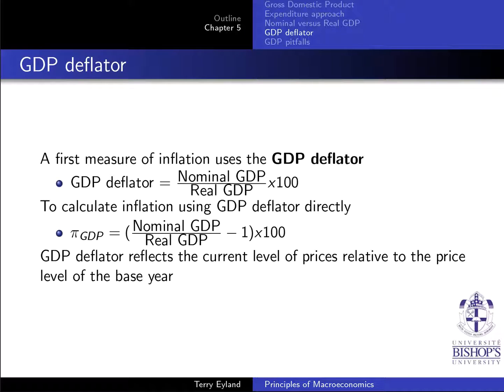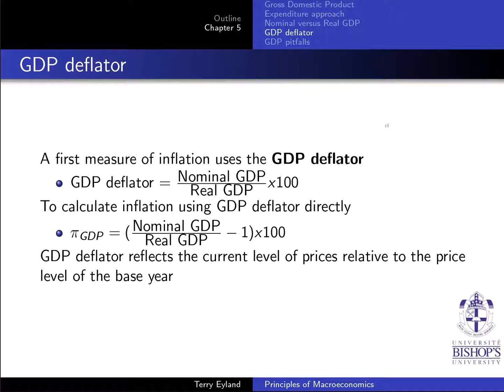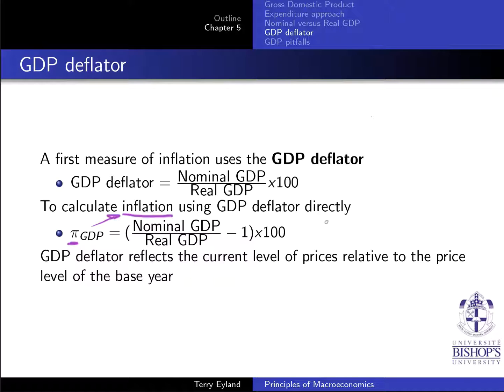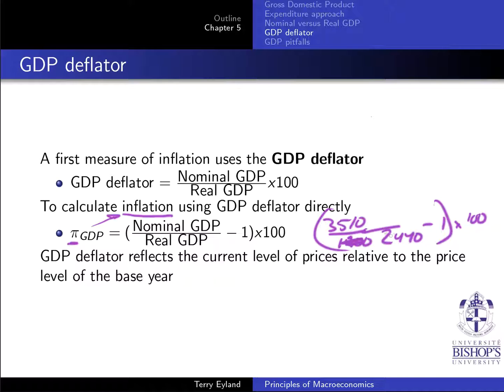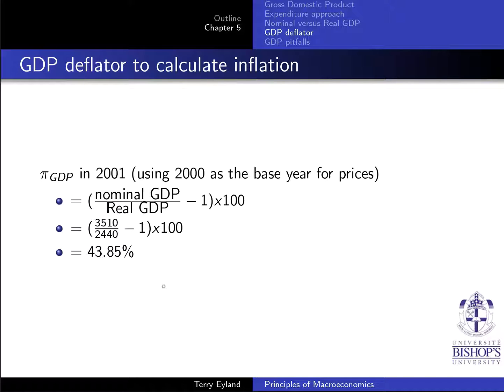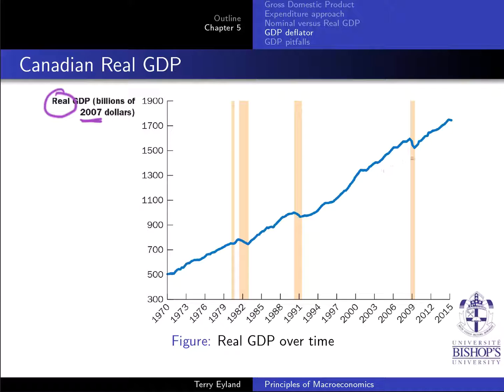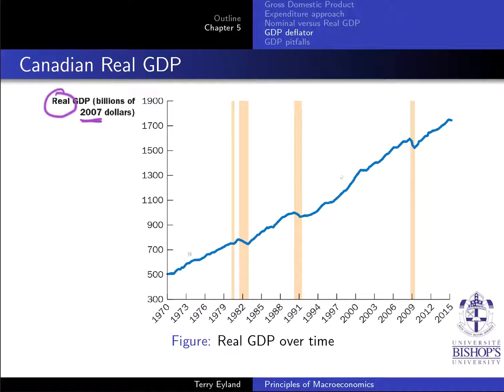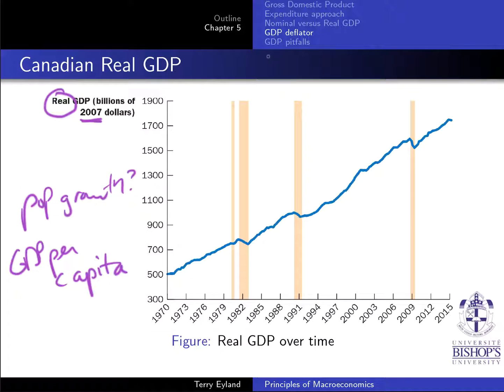5 4 GDP deflator